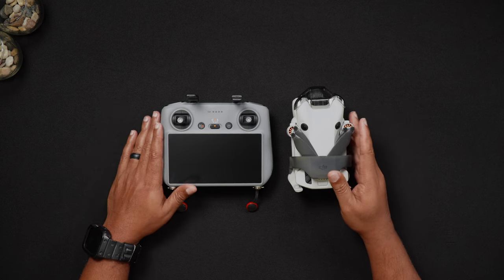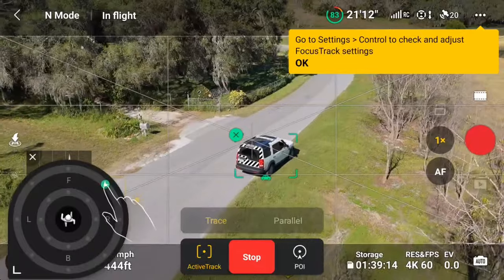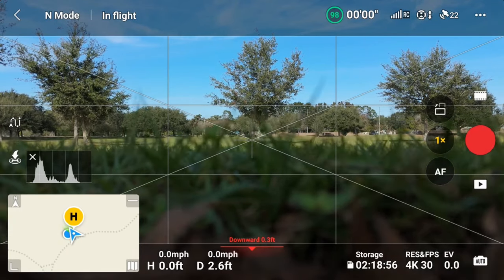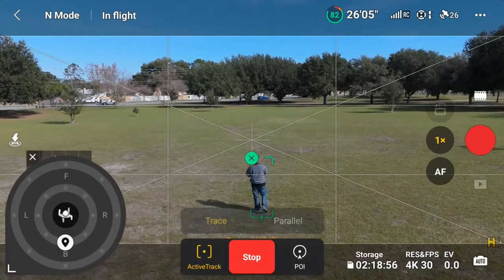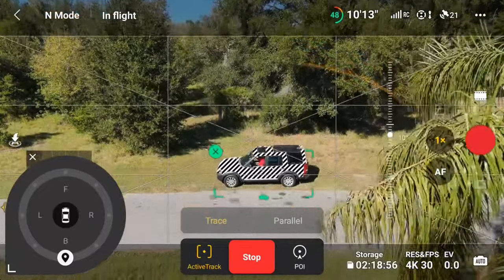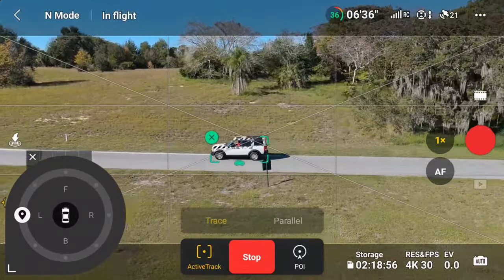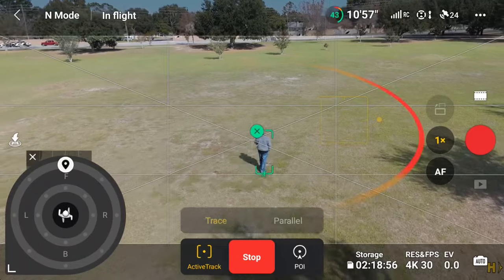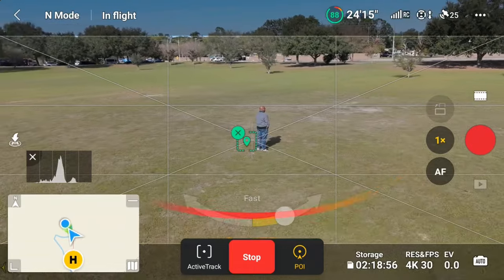DJI Mini 4 Pro – How to Use Active Track 360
In today’s video, we'll go step by step through setting up and using Active Track 360 as well as look at various new options within the DJI Fly app to customize the entire Focus Track experience.

Chapters
0:00 Intro & Info
2:20 How to setup Active Track 360
5:05 360-Touch Wheel Interface
6:00 Using the Interface
6:30 Spotlight Mode
7:00 POI (Point of Interest) Mode
7:40 Focus Track Settings

If you have any specific questions for us at Droneblog, please feel free to join us at Drone Pilots Community